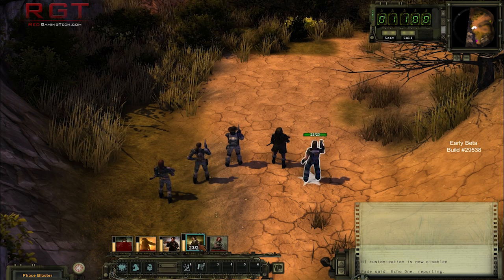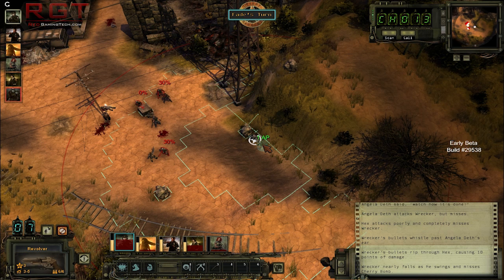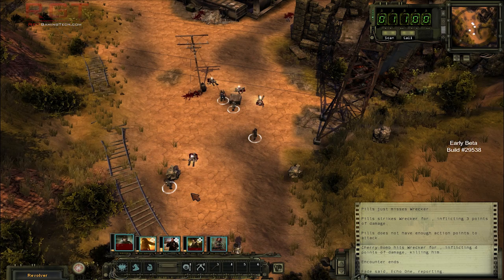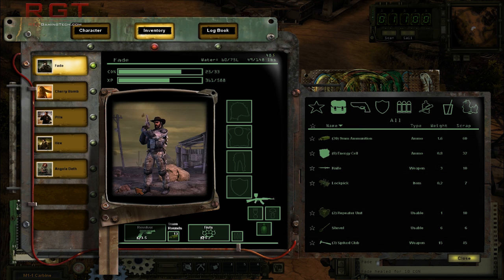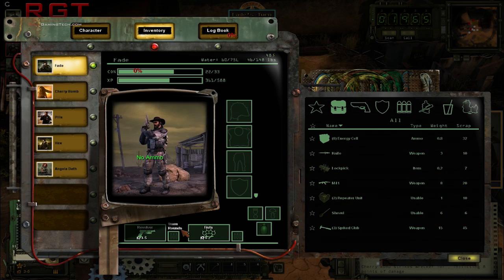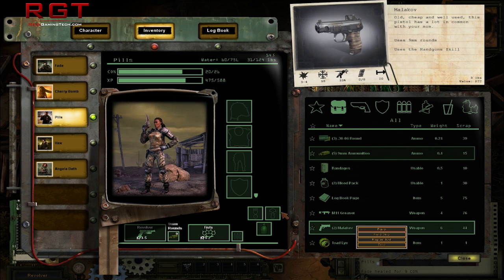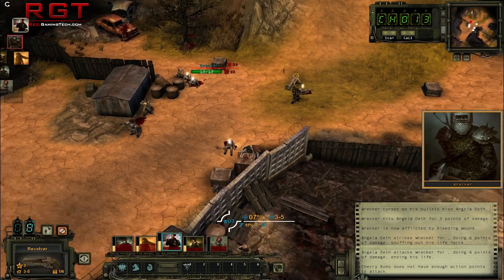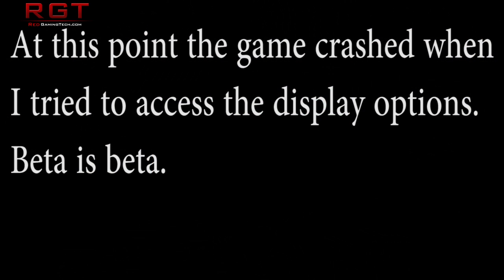Wasteland 2 BETA - Gameplay Opinions & First Impressions Review